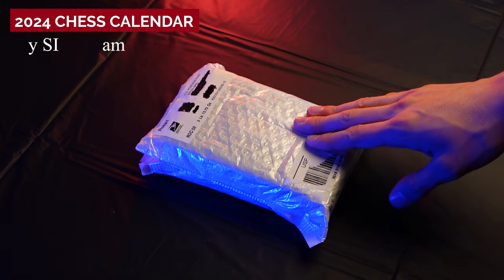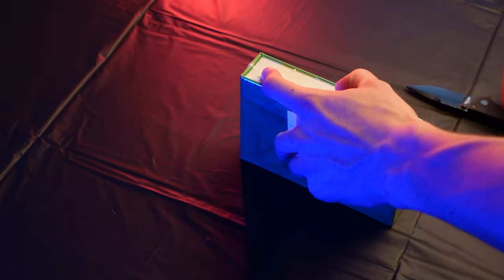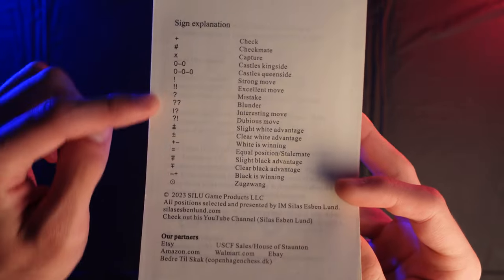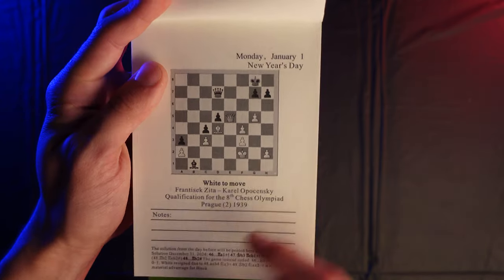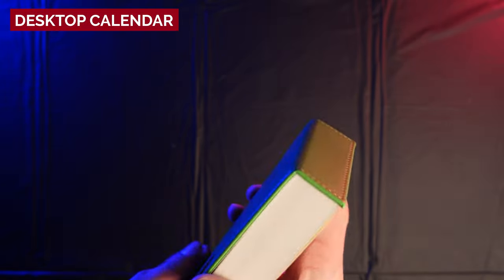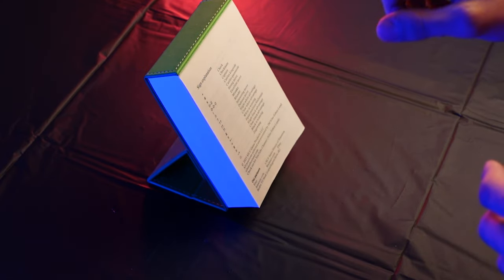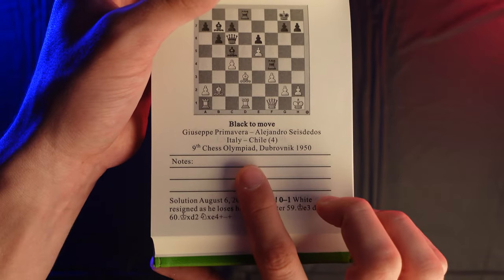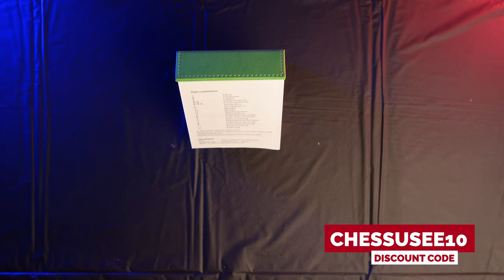Unboxing the 2024 Day-to-Day Chess Calendar | A Year of Chess Puzzles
✉️ Get the insider's scoop on all things chess - delivered to your inbox

~ Timestamps ~

0:00​ Revealing the New 2024 Chess Calendar
1:00 Unboxing the Calendar
1:51 A Look at the Puzzles
4:54 The Calendar Stand
5:30 Puzzle Details
7:23 10% Off Discount Code!
7:43 About the Manufacturer
8:06 Watch Next

Thanks to  @silasesbenlund6941  for supplying the chess calendar seen in this video!